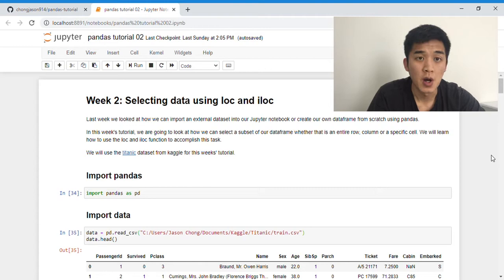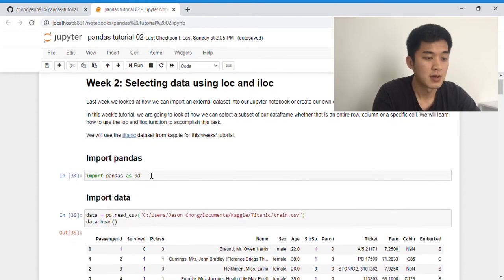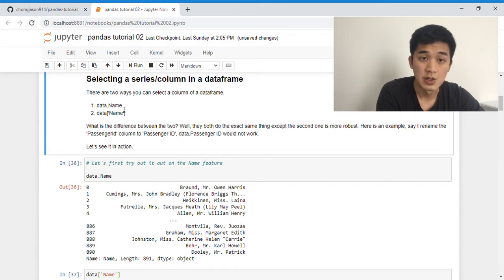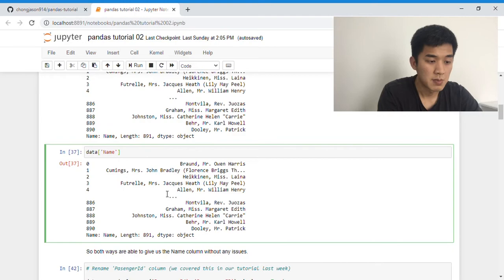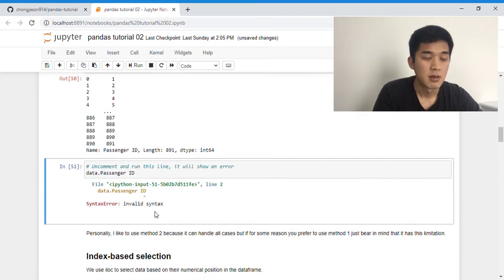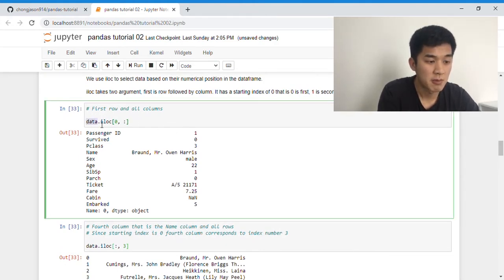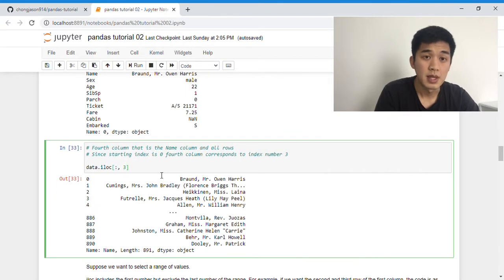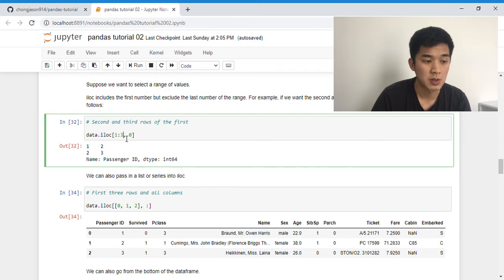Python Pandas Tutorial - Selecting Data Using Pandas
Welcome back to week 2 of Pandas Zero to Hero, a video series where I help you take your data analysis skills to the next level using pandas.

In last week's tutorial, we learned how to import a dataset into our Jupyter notebook also known as the IPython notebook as well as create our very own dataframe using pandas. In this week's tutorial, I go over how you can select rows and columns in a dataframe using the loc and iloc functions.

Selecting data is one of the most fundamental skills to have when working with data. Therefore, it is important that you have these basics down as we progress to more advanced topics later on in this video series.

If you enjoyed the video and learned something new, I would appreciate it if you could drop a like on my video as well as subscribe to my channel for future educational and career-related content.

Take care during this uncertain time. Be productive, keep learning and we will come out of this stronger. I'll see you in my next tutorial video!